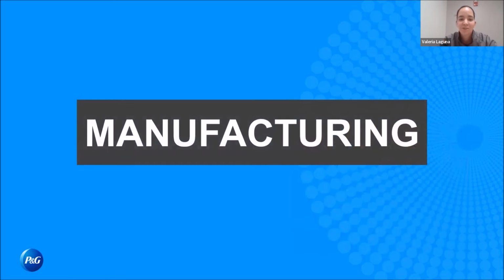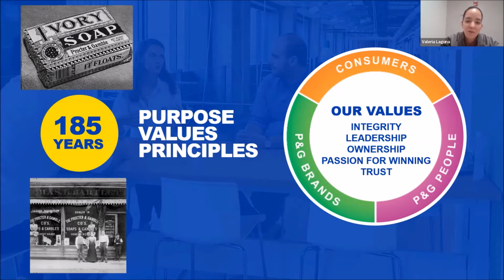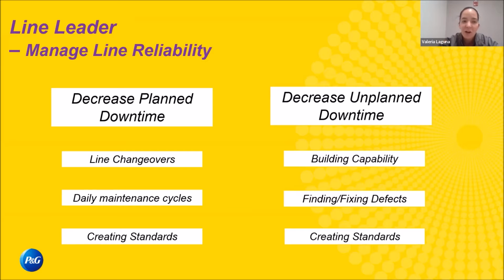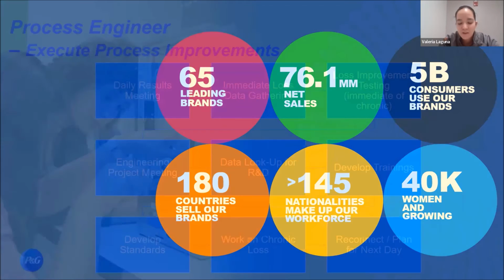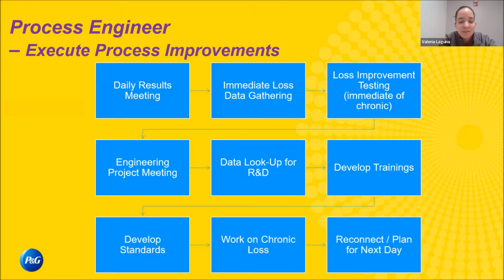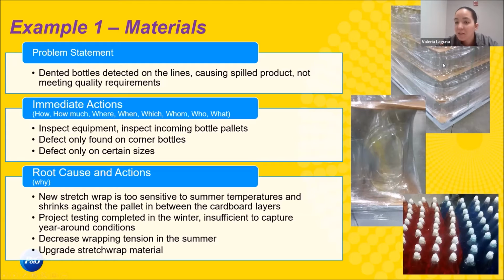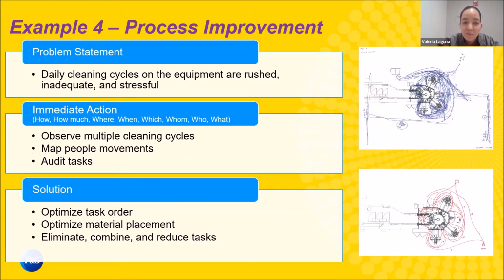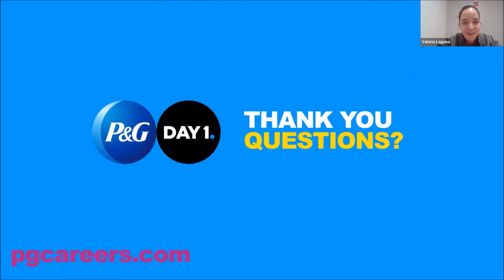Val Laguna Discusses STEM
This is a segment of the STEM College & Career Webinar that was held virtually on February 17, 2022. It features Valeria Laguna, Operating Department Leader, P&G.

This was hosted by the Center for Excellence in Education (CEE), a 501(c)(3) charitable nonprofit founded in 1983 by the late Admiral H.G. Rickover and Joann P. DiGennaro, President of the Center. The Center’s mission is to nurture high school and university scholars to careers of excellence and leadership in science, technology, engineering, and mathematics (STEM), and to encourage collaboration between and among scientific and technological leaders in the global community. CEE sponsors the Research Science Institute (RSI), the USA Biolympiad (USABO), and the Teacher Enrichment Program (TEP). CEE provides these programs cost-free to participants through collaborations with educational institutions, private foundations, corporations, government agencies, and individuals.

Donate today to help support CEE's cost-free programs for students and teachers